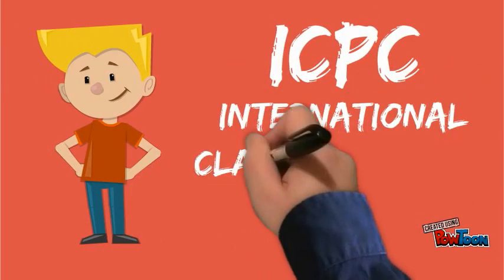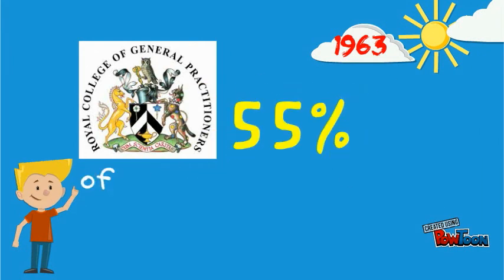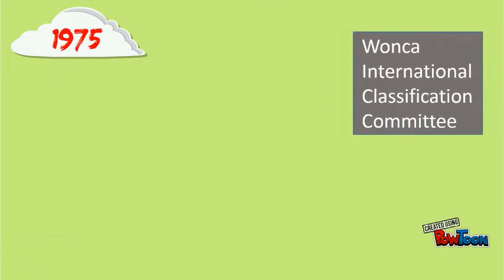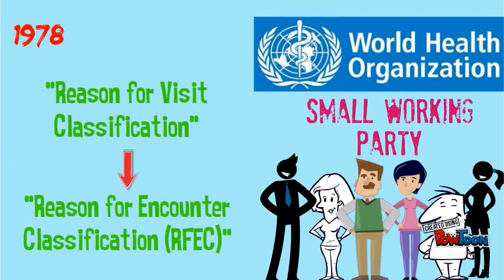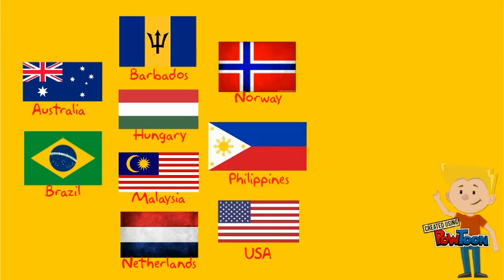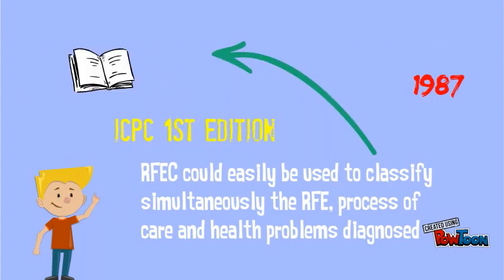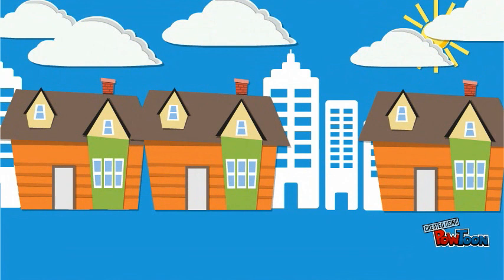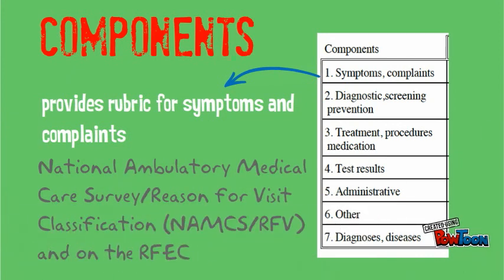ICPC Part1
Part 1 trial-- Created using PowToon -- Free sign up -- Create animated videos and animated presentations for free.  PowToon is a free tool that allows you to develop cool animated clips and animated presentations for your website, office meeting, sales pitch, nonprofit fundraiser, product launch, video resume, or anything else you could use an animated explainer video. PowToon's animation templates help you create animated presentations and animated explainer videos from scratch.  Anyone can produce awesome animations quickly with PowToon, without the cost or hassle other professional animation services require.